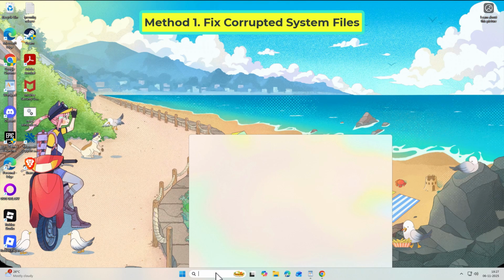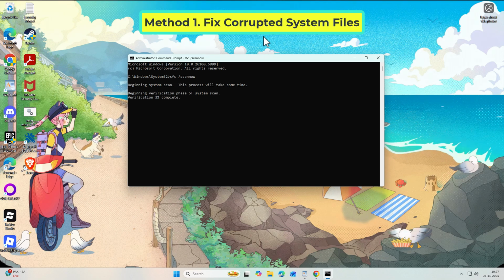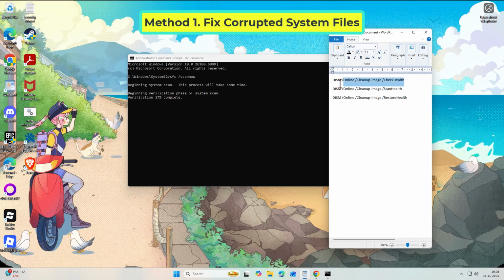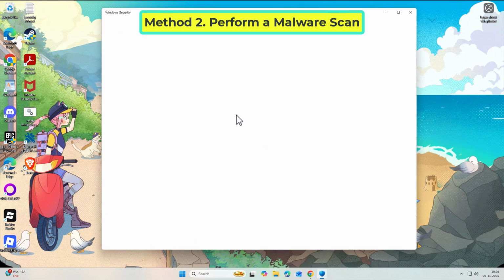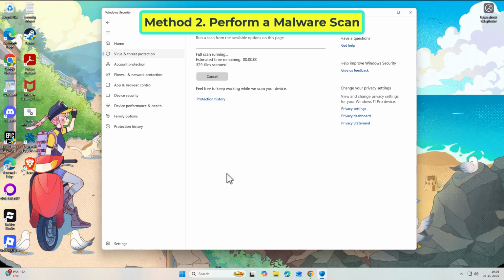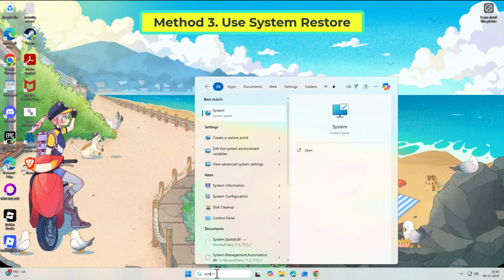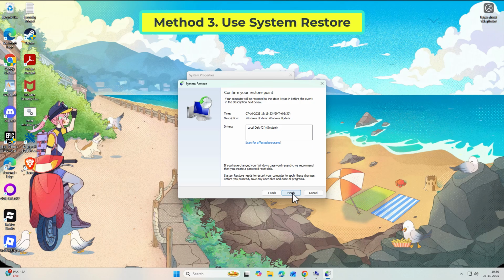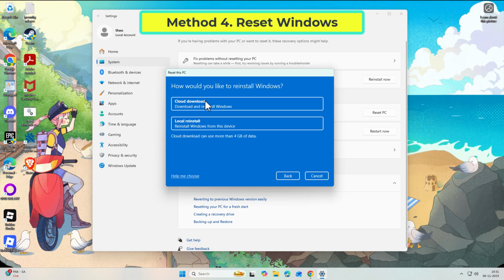(FIXED) "The specified procedure could not be found" error in Windows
fix "The specified procedure could not be found" error in Windows

CMD :
sfc /scannow